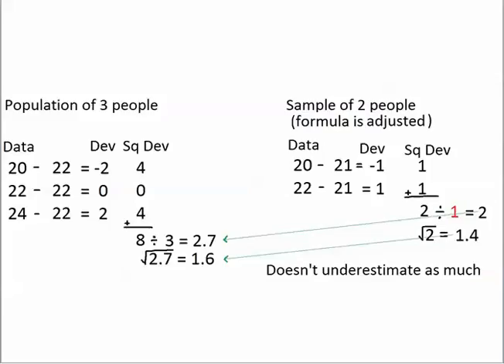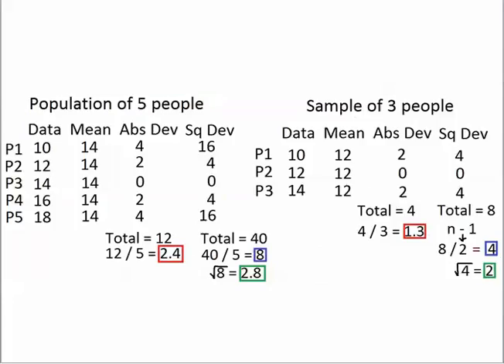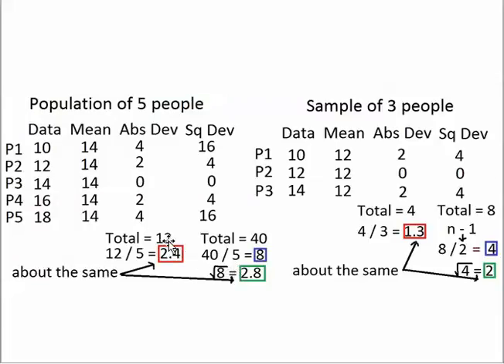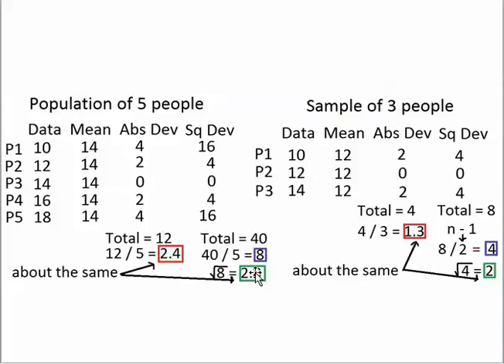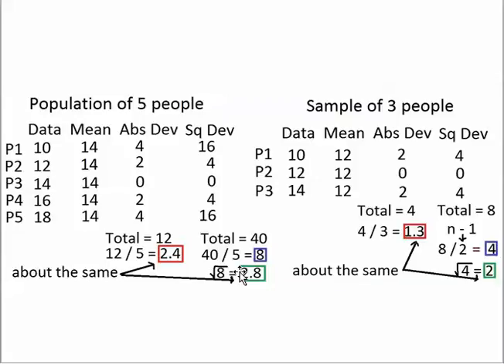Measures of Dispersion Insert Part 16